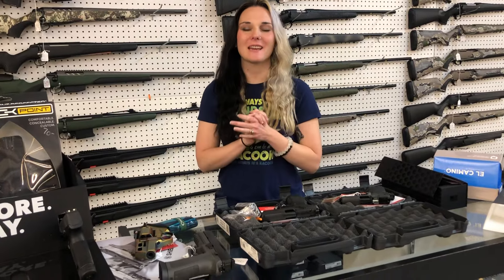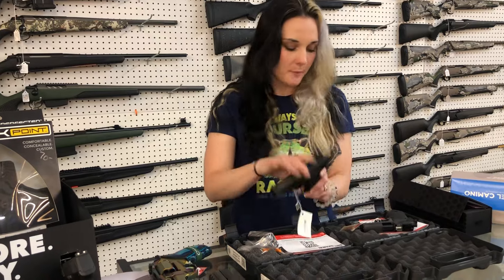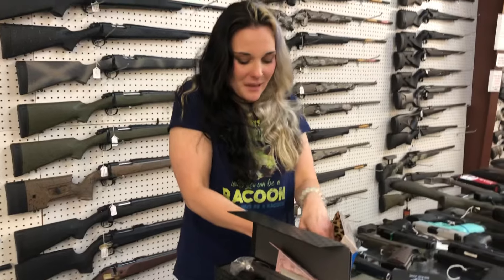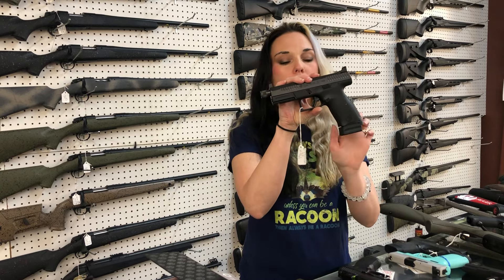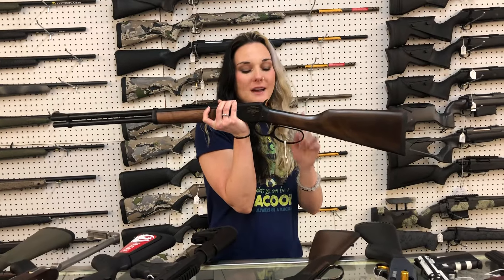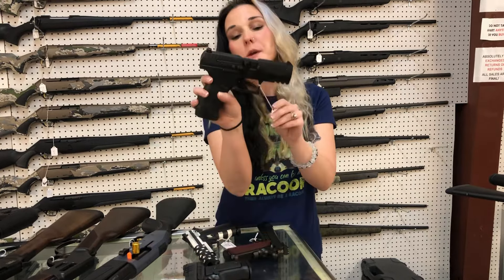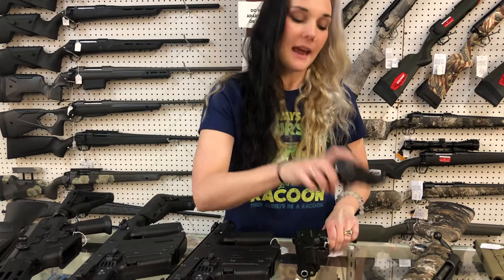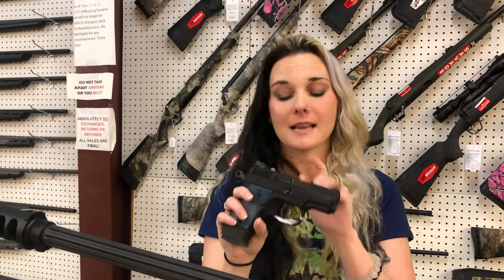4/27/24 •Easy Breezy• Exile Armory Weaver, AL • • •